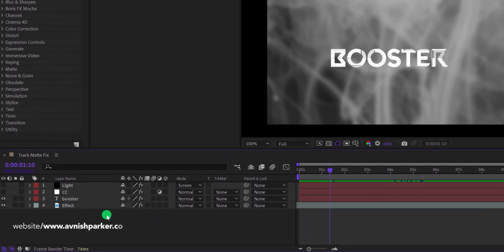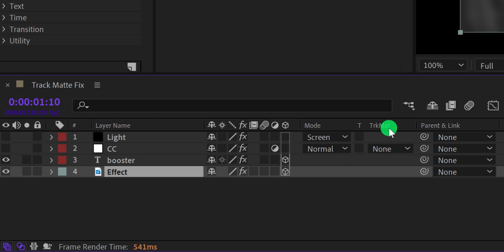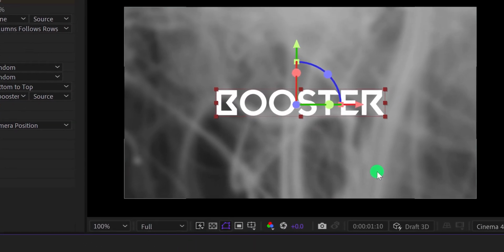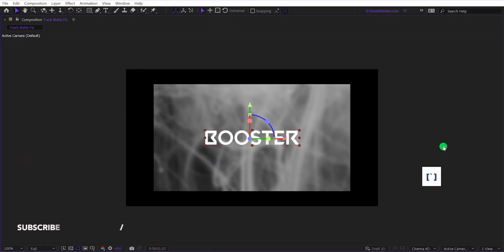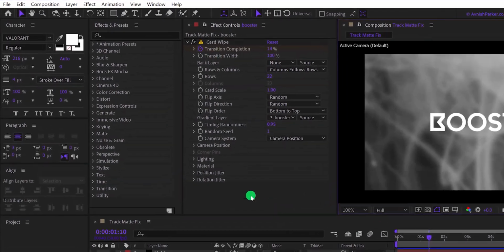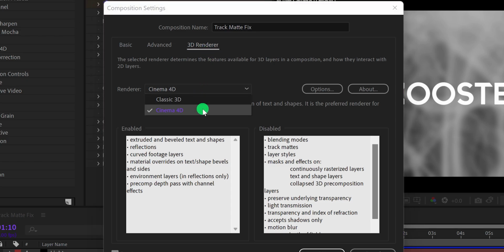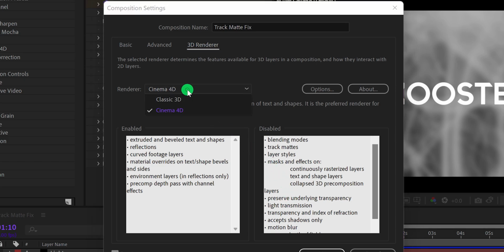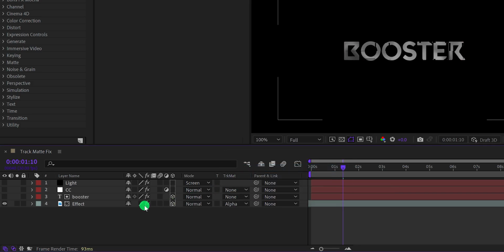⚡️[Solved] Track Matte Not Showing in After Effects - After Effects Tips & Tricks - Quick Friday E09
Hey everyone, welcome back again to this Quick Friday Episode 09. This week we are looking at how to fix the Track Matte problem. The number one problem is the Track Matte option is not available when working with 3D layers, this is because of the default 3D renderer setting. Luckily we can fix it very quickly. Just watch this quick After Effects tutorial, and fix your After Effects track matte problem. This tutorial is also going to cover, after effects track matte missing, after effects track mask not available, after effects track matte not working, after effects track matte not showing, after effects track matte tutorial, after effects track mask greyed out, after effects track matte mask, after effects track matte 3d layer, after effects fix lag, after effects quick tutorial, after effects quick tips, after effects tips and tricks, after effects tips and tricks 2022, after effects tips for beginners, after effects tips 2022, after effects tips for editors, after effects tutorial beginner, after effects tutorial edit, and more. So no excuse for the work, and fix your After Effects.